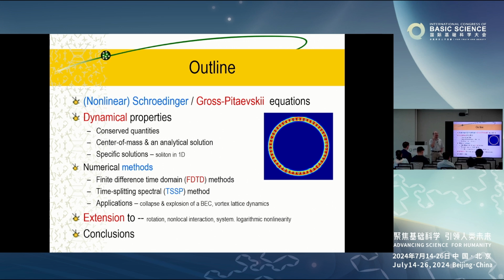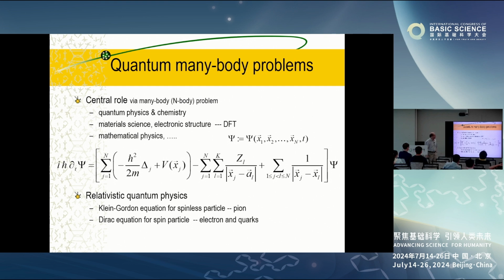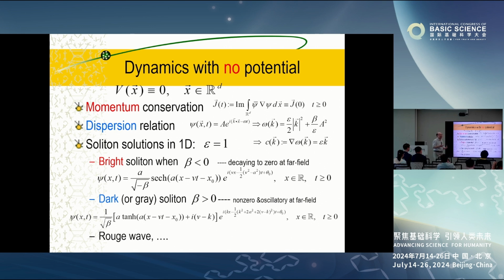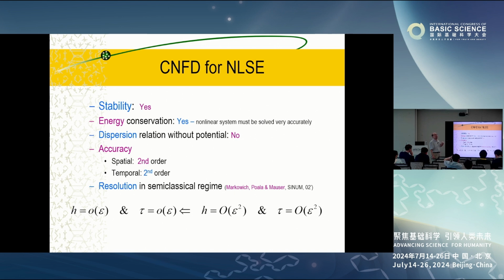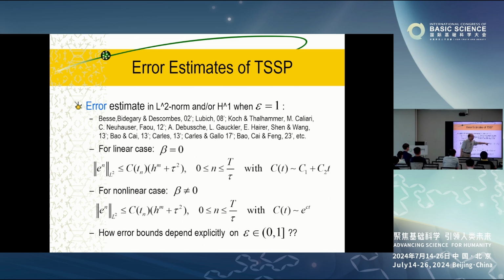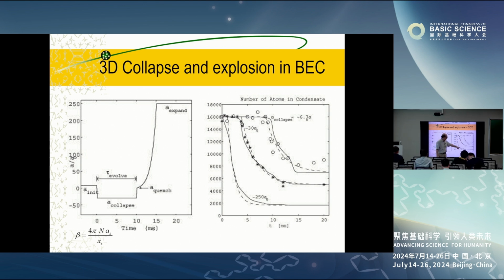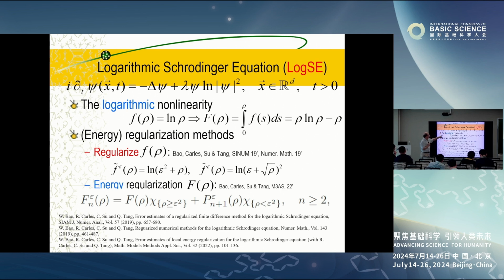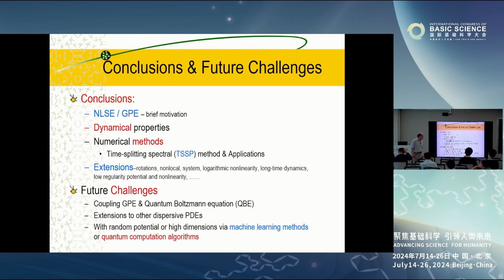Weizhu Bao: Computational methods for the dynamics of the nonlinear Schroedinger...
Weizhu Bao: Computational methods for the dynamics of the nonlinear Schroedinger/Gross-Pitaevskii equations
In this talk, I begin wtih the (nonlinear) Schroedinger/Gross-Pitaevskii equations (NLSE/GPE) for modeling Bose-Einstein condensation (BEC), nonlinear optics, quantum physics and chemistry, etc., and review some dynamical properties of NLSE/GPE including conserved quantities, dispersion relation, center-of-mass dynamics, soliton solutions and semiclassical limits. Different numerical methods will be presented including finite difference time domain (FDTD) methods and time-splitting spectral (TSSP) method, and their error estimates and comparison will be discussed. Extensions to NLSE/GPE with an angular momentum rotation term, non-local dipole-dipole interaction, multi-component and logarithmic nonlinearity will be presented. Applications to soliton interactions, collapse and explosion of BEC, quantum transport and quantized vortex interaction will be investigated. Finally, I will report our very recent results of energy regularization methods for NLSE with logarithmic nonlinearity and improved uniform error bounds on TSSP for the long-time dynamics of NLSE by using the regularization compensation oscillatory (RCO) technique.